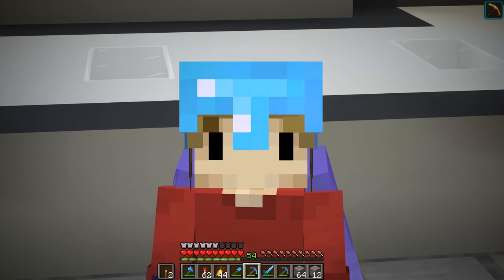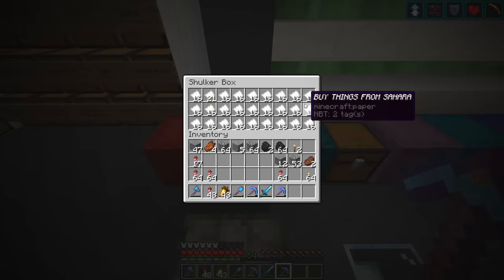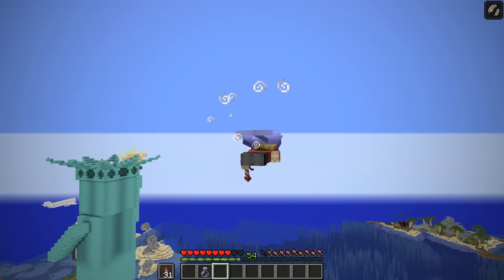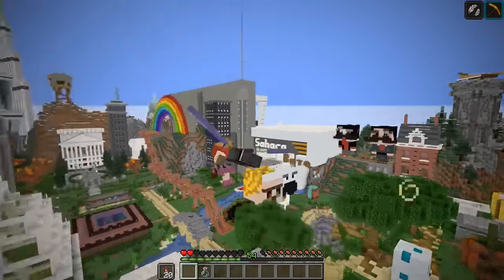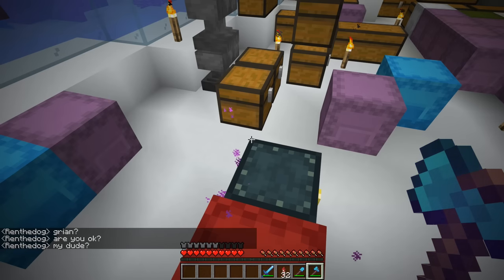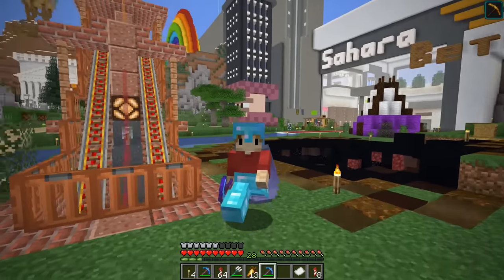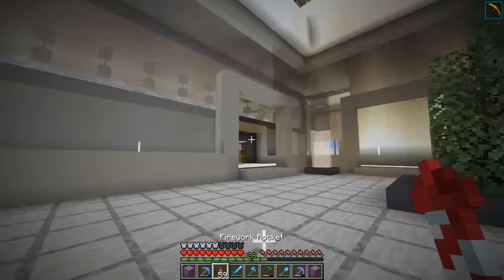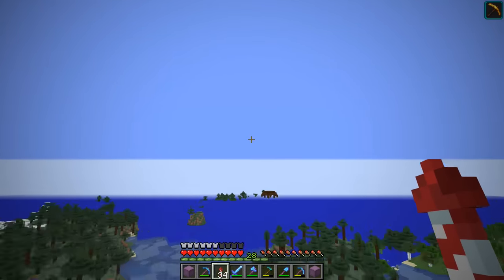Hermitcraft 6: Episode 74 - SAHARA MARKETING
Hermitcraft 6: Episode 74 - SAHARA MARKETING This is a good one. I made an advert for sahara. I stole Mumbos clothes to make it. Don't tell him.